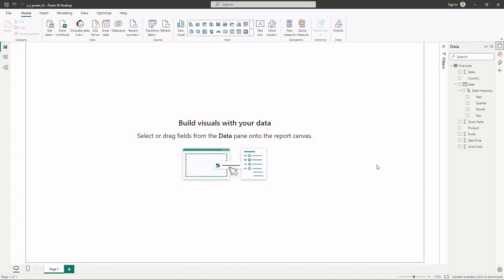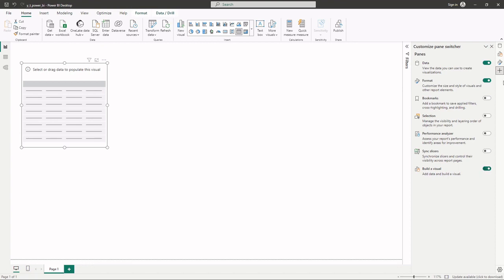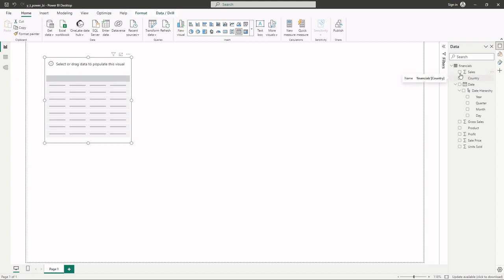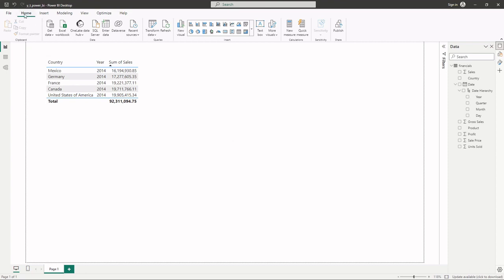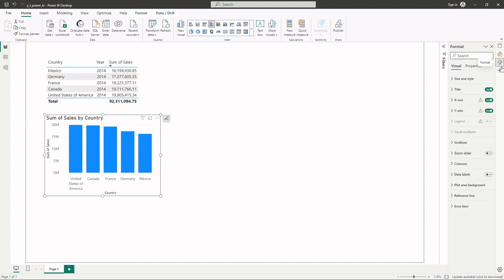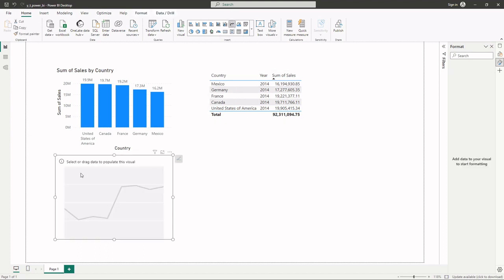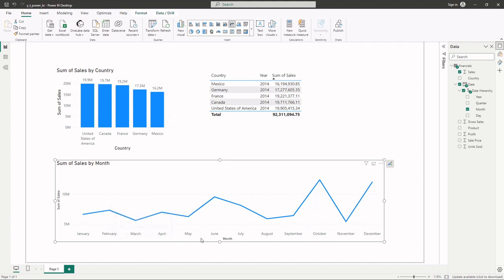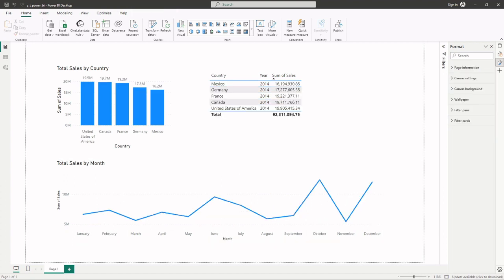How to Create Visualization in Power BI | Mastering Power BI | Power BI for Beginners | Part 2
🚀 Ready to unleash the full potential of your data? Join me in this comprehensive Power BI tutorial where we'll dive deep into the world of data visualization and analytics!

📊 In this tutorial, we'll cover everything from the basics to advanced techniques, empowering you to create stunning reports and dashboards with Power BI. Whether you're a beginner or looking to refine your skills, this video is your one-stop destination for harnessing the true power of business intelligence.

🔍 What You'll Learn:

Power BI Basics: A quick overview to get you started.
Data Import and Transformation: Learn how to clean and prepare your data for analysis.
Building Visualizations: Master the art of creating compelling charts, graphs, and maps.
Creating Dashboards: Combine visuals into dynamic dashboards for impactful insights.
Advanced Features: Explore DAX functions, custom visuals, and more.
🎓 Follow along with practical examples and hands-on demonstrations to solidify your understanding. By the end of this tutorial, you'll be equipped with the skills to turn raw data into actionable insights.

Let's embark on this exciting journey into the world of Power BI together. 💡✨